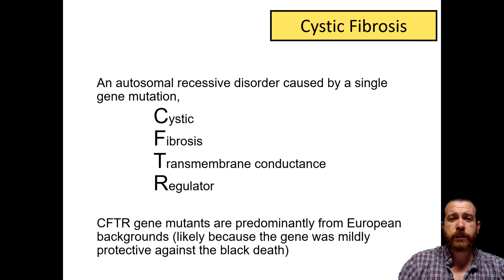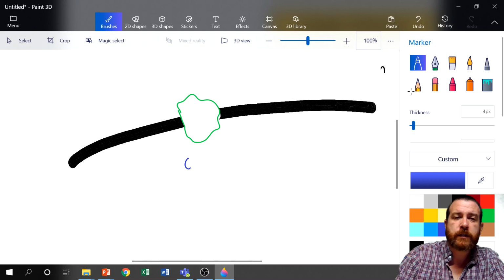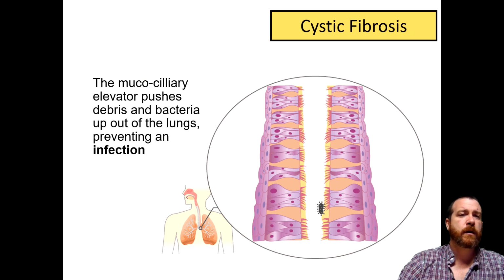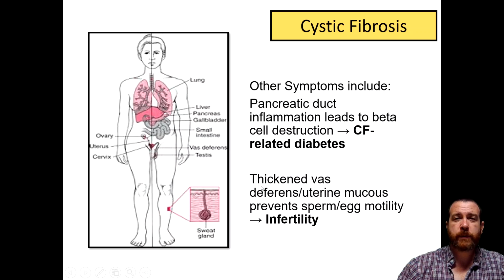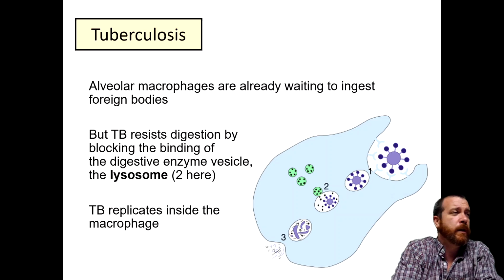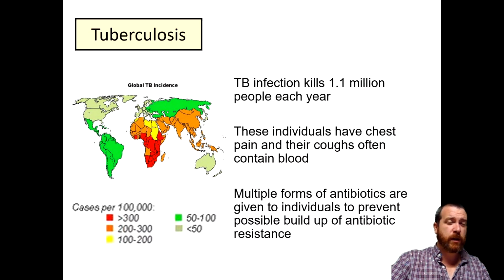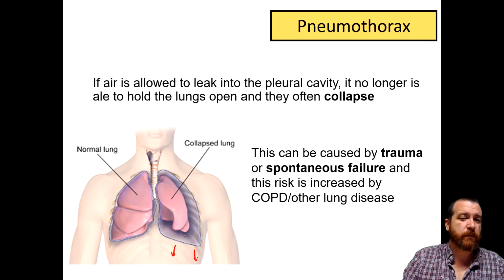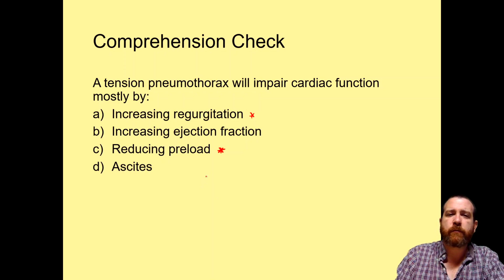Patho Respiratory (pt 2)